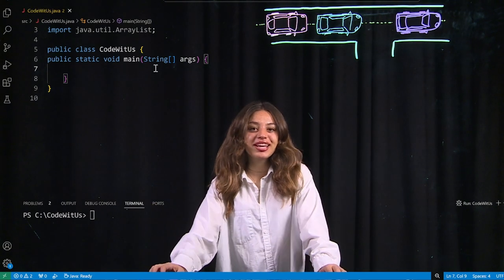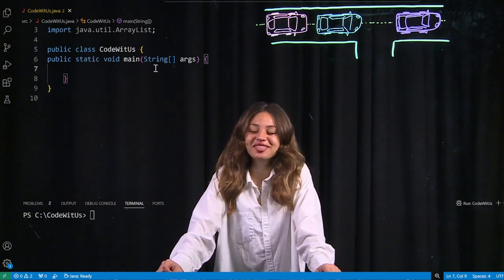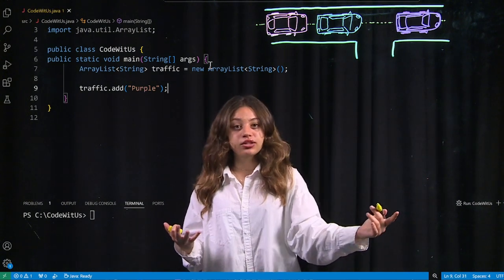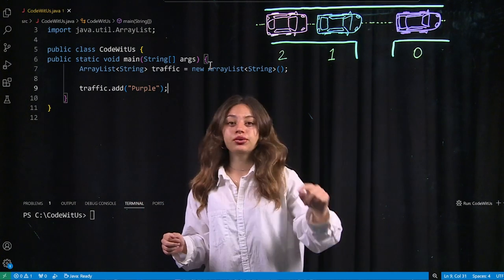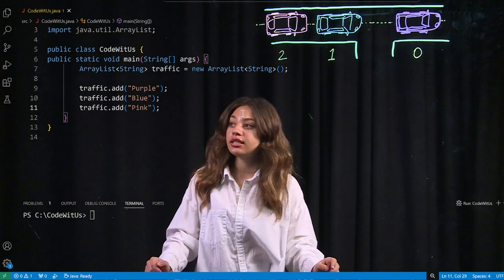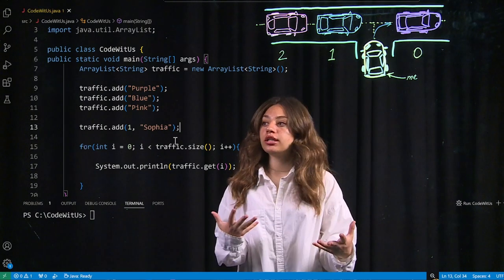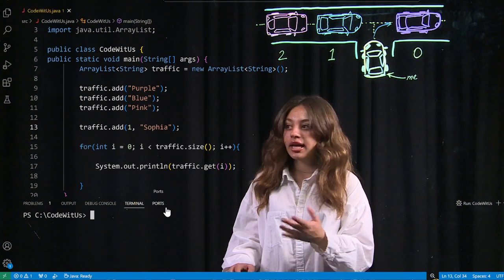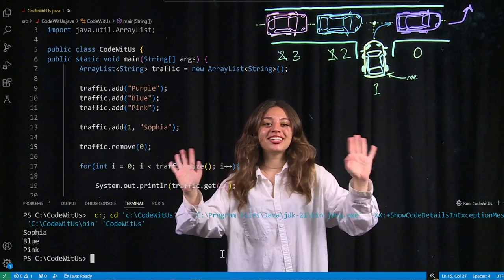Java ArrayLists - driving cars with Sophia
Sophia explains how ArrayLists in Java can be used to represent traffic. Learn and practice how to code with Sophia and others